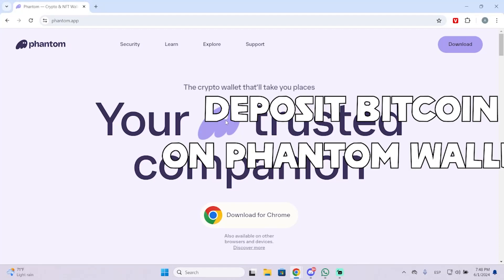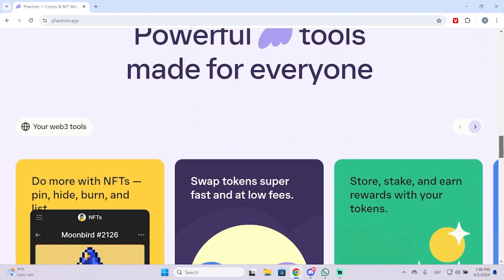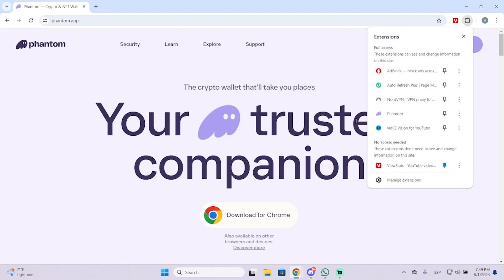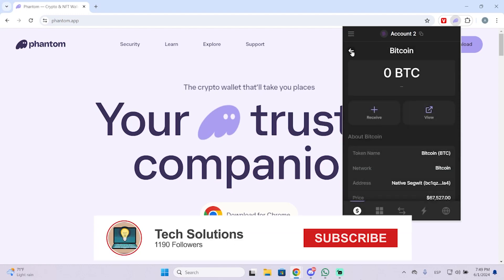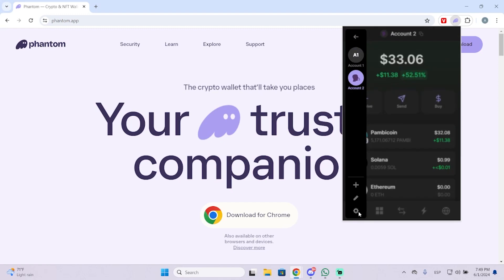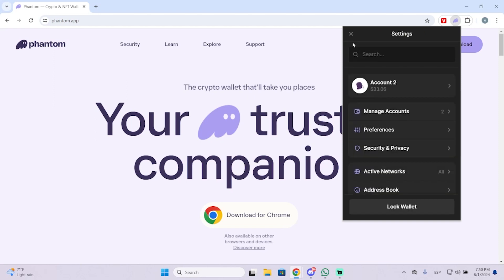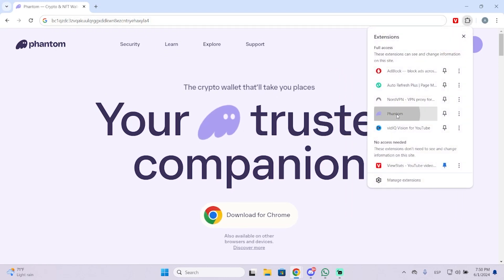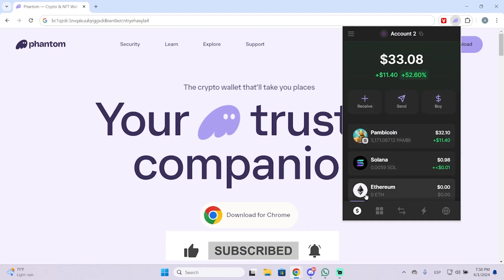How to Deposit Bitcoin (BTC) on Phantom Wallet - Tutorial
In this tutorial you will learn how to enable and deposit bitcoin on your phantom wallet, this way you will be able to use the bitcoin network on your phantom wallet step by step.
Phantom is mainly used for the solana network but you can also import ethereum, matic or bitcoin coins